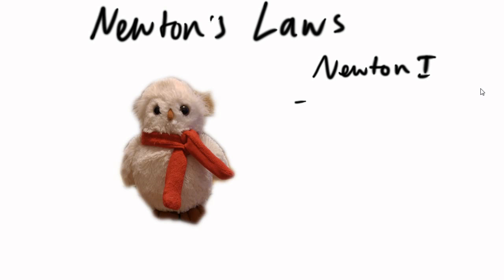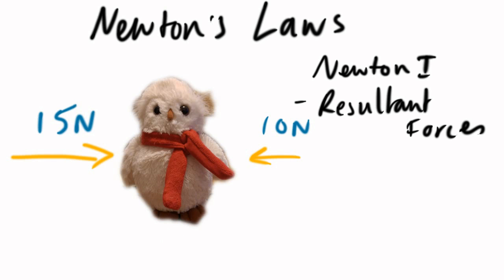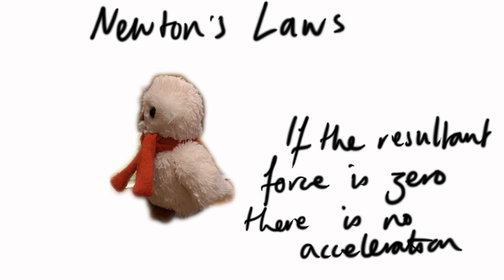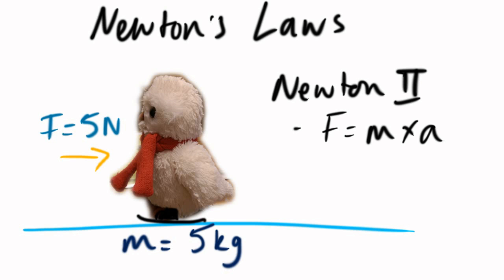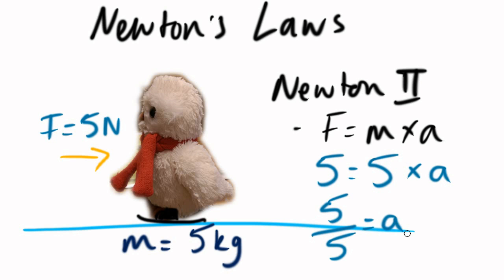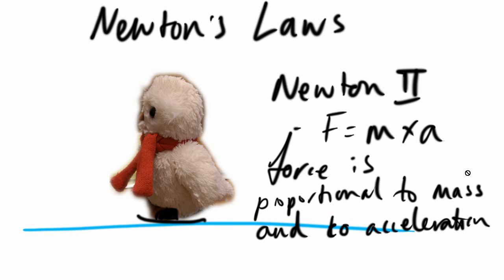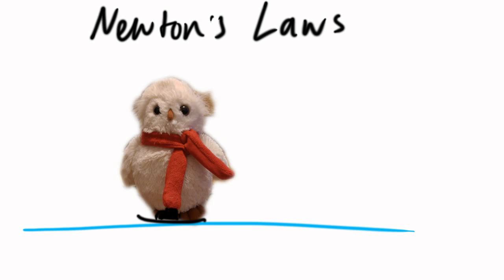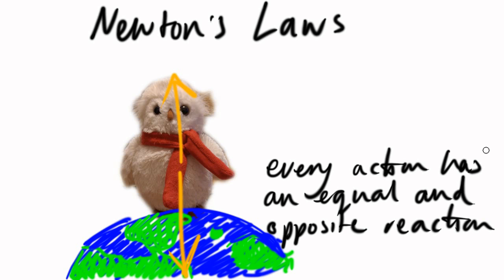Newton's Laws - GCSE Physics Revision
GCSE Physics video going through Newton's Laws of motion.
An introduction to forces and motion.
AQA GCSE Physics 2.1.1